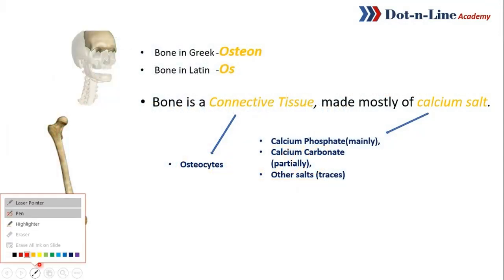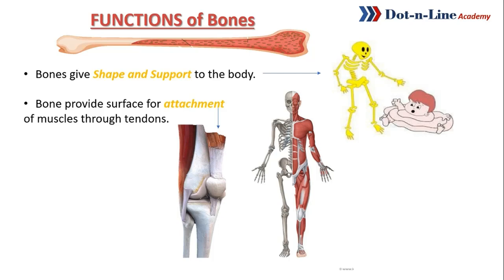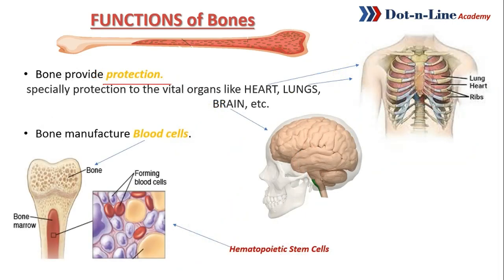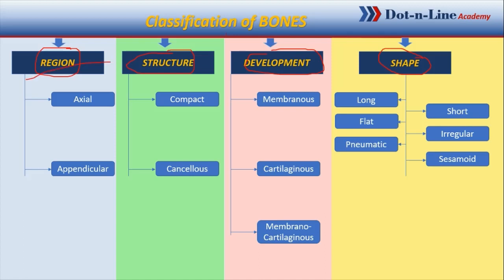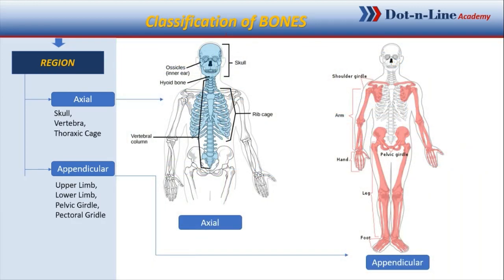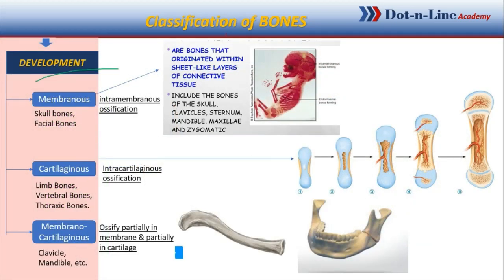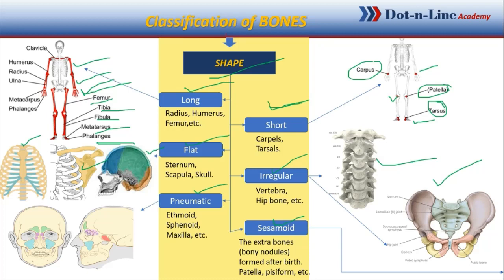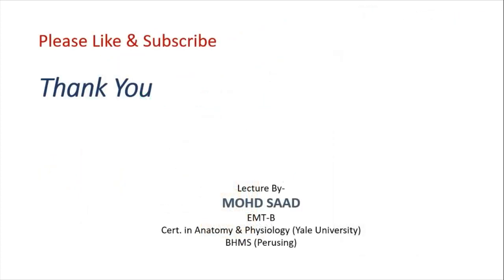Bones | Functions & Types | General Anatomy Lecture for Medical Students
Link of Lecture 1 (on Anatomical Position, Anatomical Relations, & Anatomical Movements)-
General Anatomy Lecture 2 on Bones their Functions and their Types.
Includes-
1) Functions of Bones in detail
2) Types of Bones & their Classification.
Lecture by-
MOHD SAAD